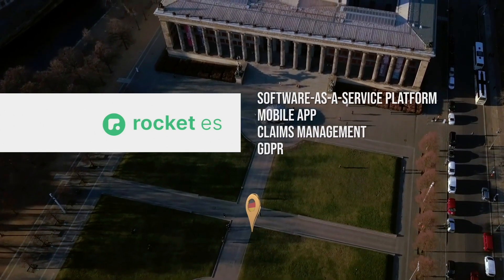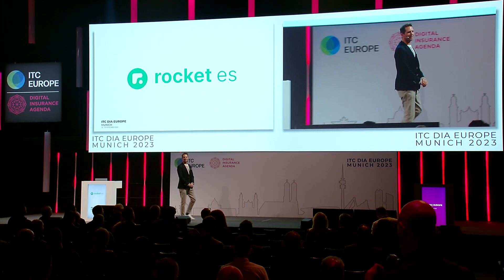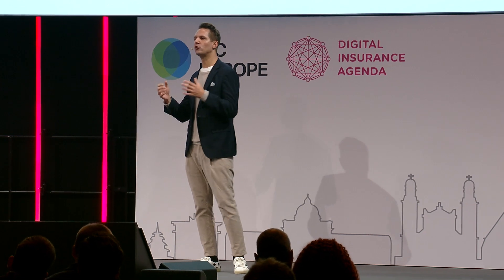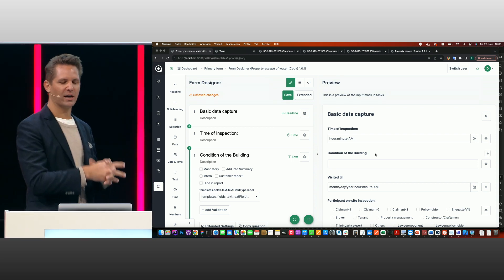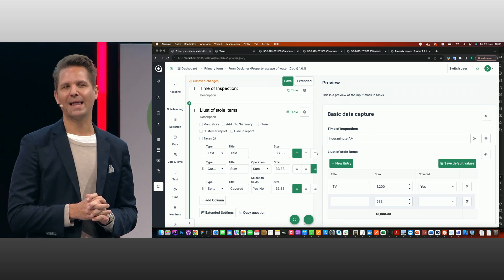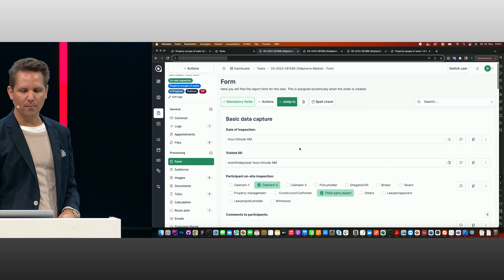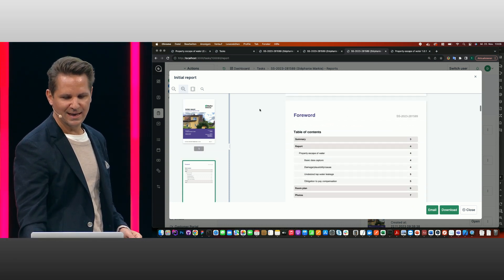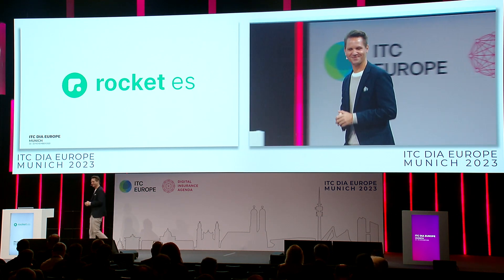Rocket Enterprise Solutions – Dieter Schäfer, CEO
Check out our upcoming flagship event ITC DIA Europe taking place in Amsterdam on 12 and 13 June, 2024

Want to partner with us and have your own presentation live on our YouTube channel or DIA TV then go to this